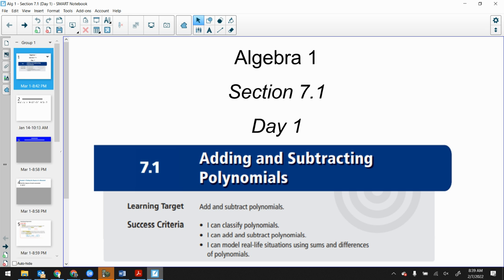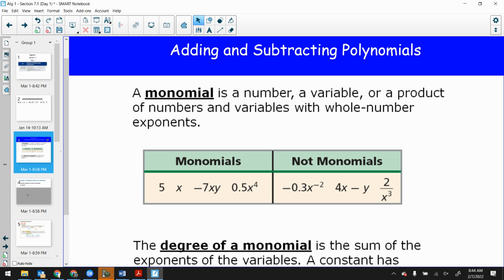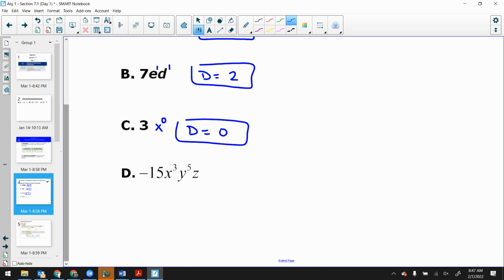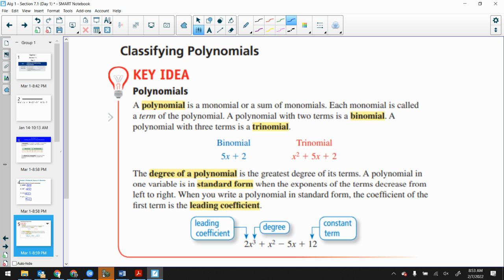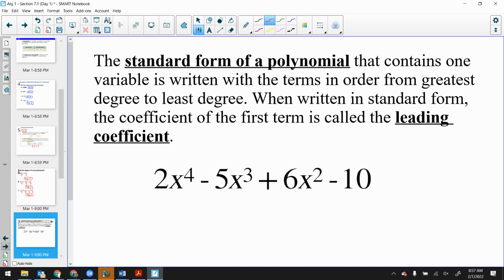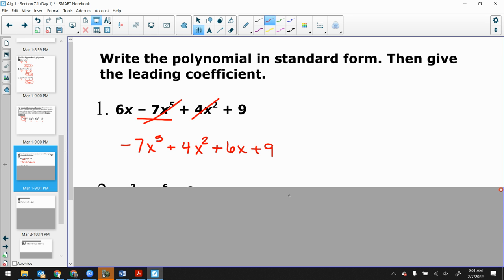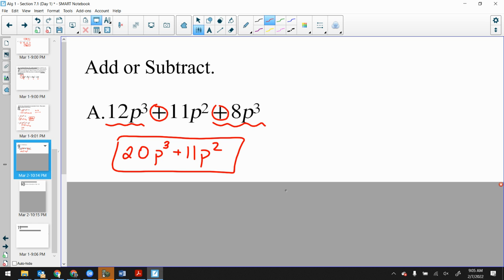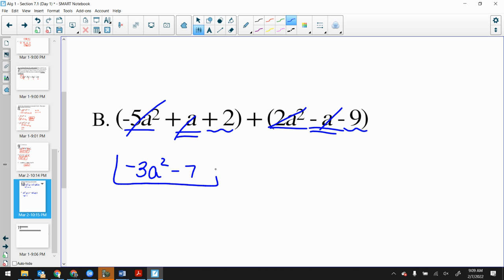Algebra 1: Section 7-1 Day 1: 2-7-22